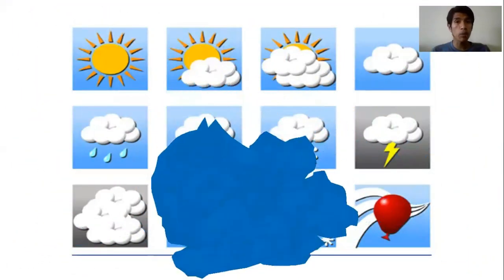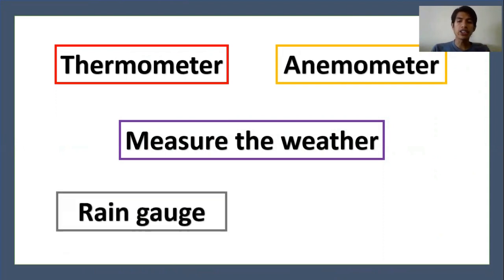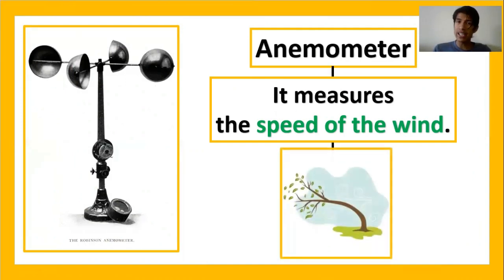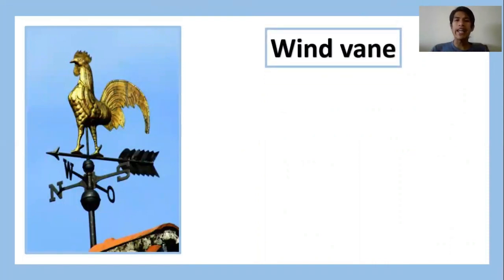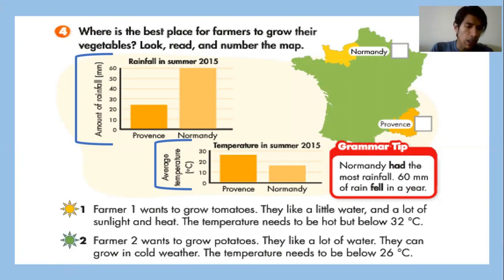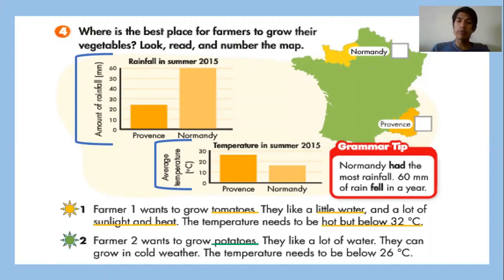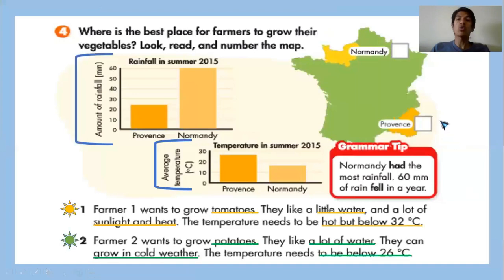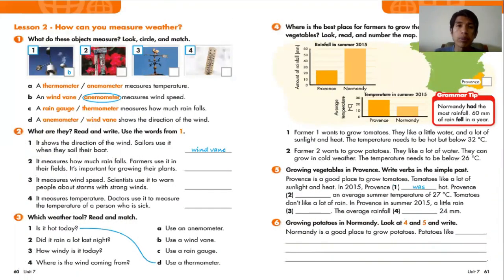4th - UNIT 7 - Lesson 2 - Measure the weather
Hello kids, in this video you will find information about some tools that can measure the weather.